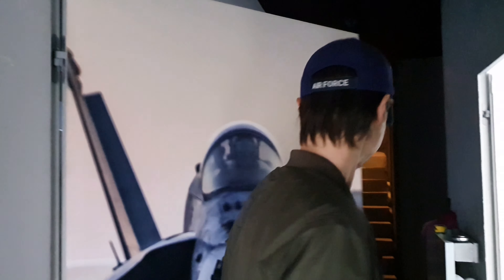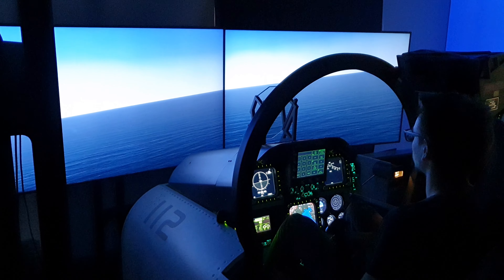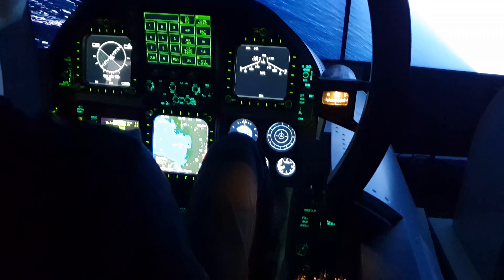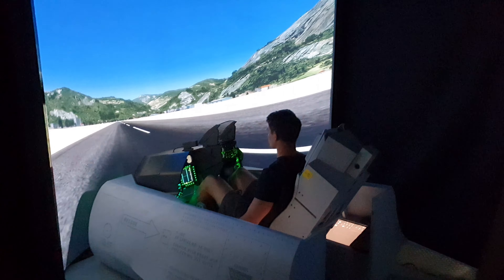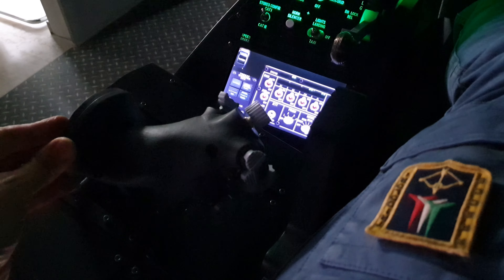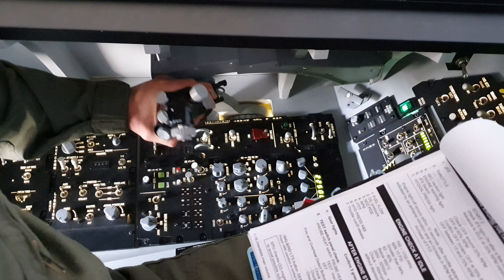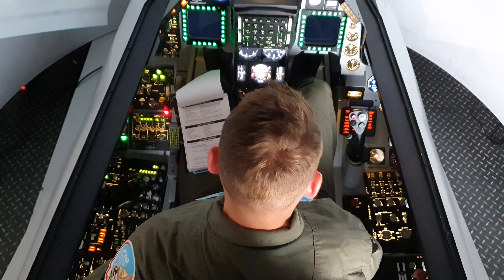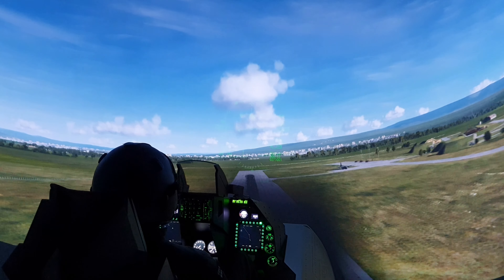Fighter Jet Cockpit Simulators - peek into VIPER WING, new F-16 throttle grip, DCS, Prepar3d, BMS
Take a look at the new F-16 throttle grip and some takes from our testing ground! VIPER WING is the First choice of real life pilots. Our cockpit simulators (F-16, F-18, F-35 inspired) are delivered worldwide, often as multi-unit, networked environments.